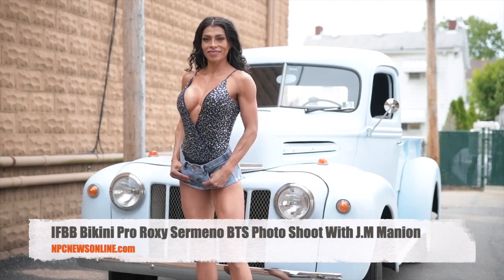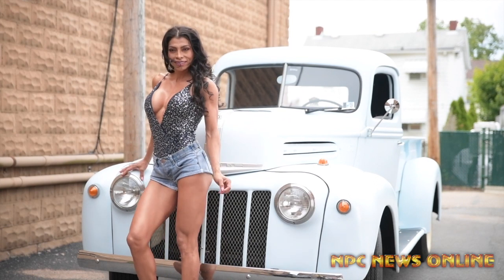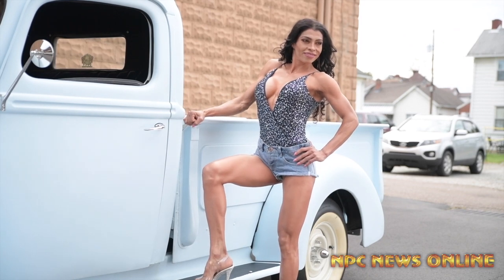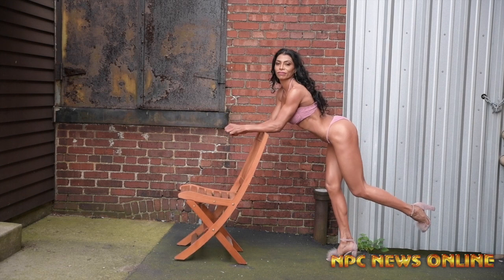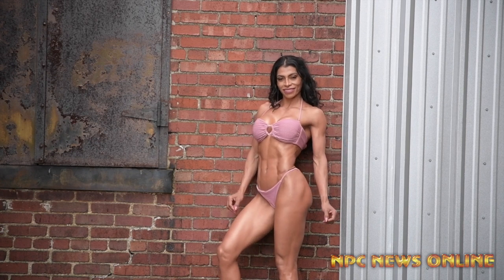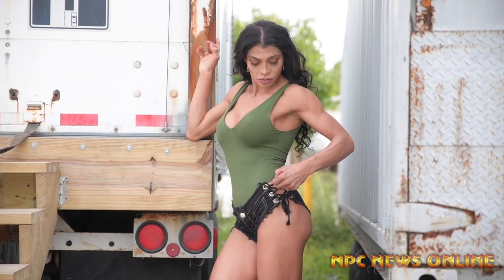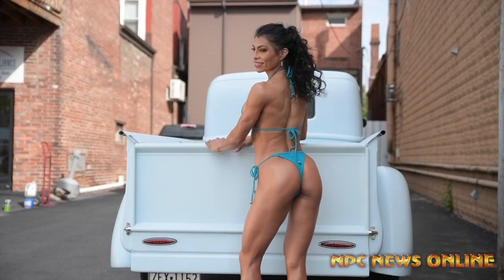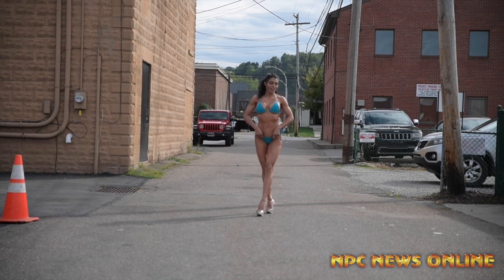IFBB Bikini Pro Roxy Sermeno BTS Photo Shoot With J.M. Manion